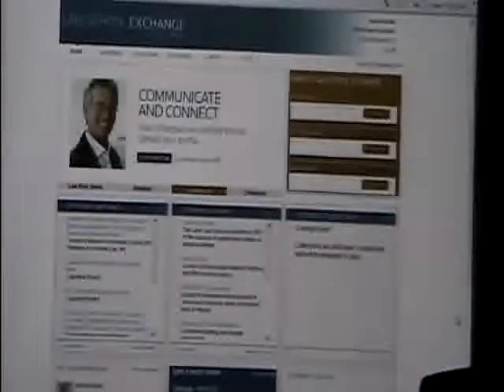How Virtualization Tools Change the Datacenter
Virtualization is the new "Green Computing" initiative, saving space, time, energy, and money.  Learn how virtualization can change your Law School Datacenter.  We will provide an overview of different virtualization technologies as well as a few case studies.

James Butler, University of California at Davis School of Law
Daniel Cantrell, Duke University School of Law